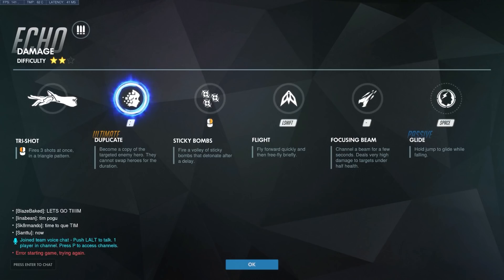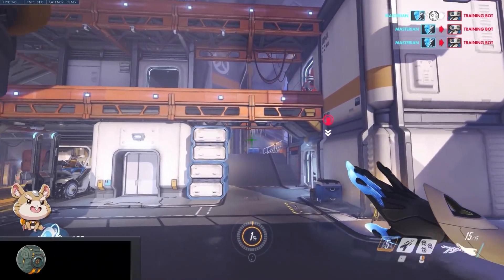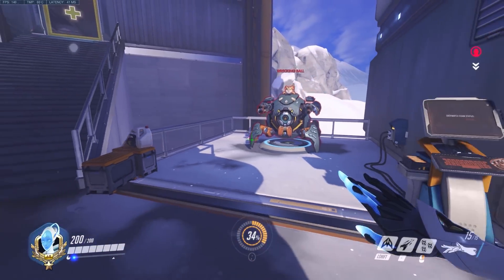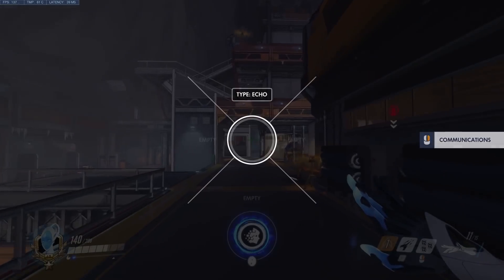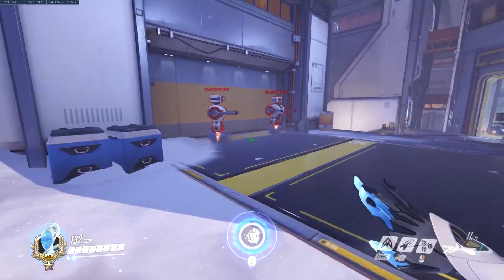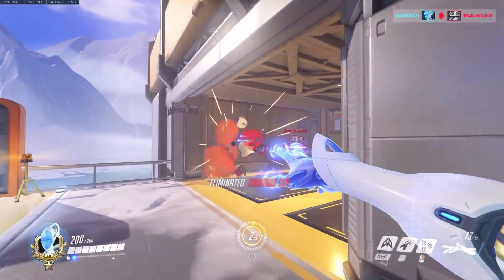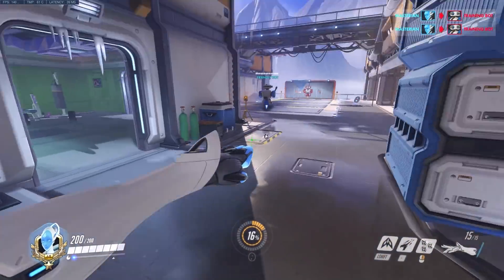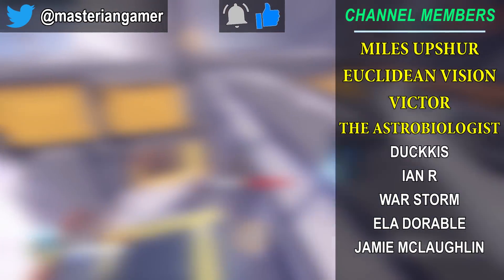Overwatch - ECHO ABILITIES! - All New Hero Abilities & Ultimate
All Overwatch Echo abilities and ultimate!  Gameplay of testing out the new hero kit for Overwatch Hero 32 on PTR!

Programs Used:
Recording: Action! Screen Recording
Editing: Adobe Premiere Pro CC
Game: Overwatch (duh)